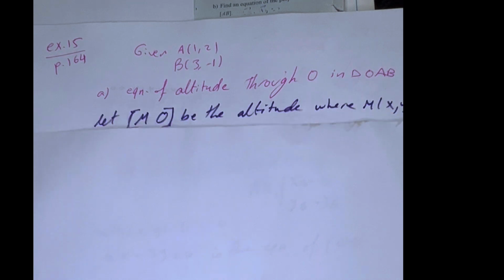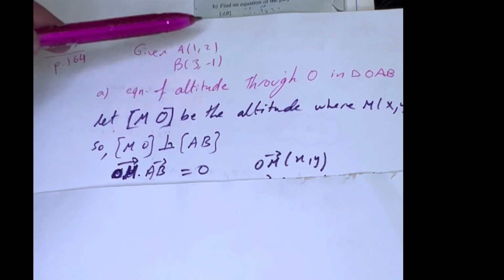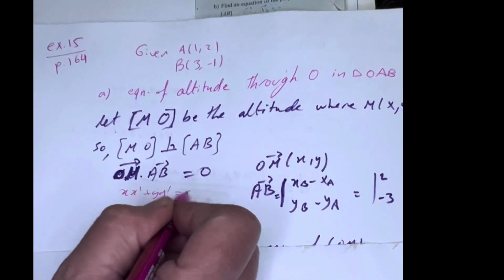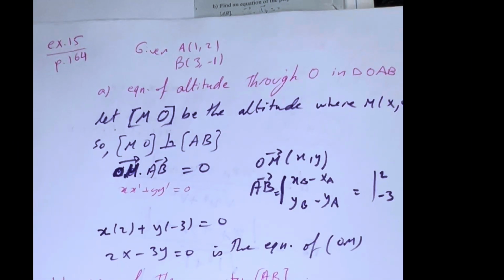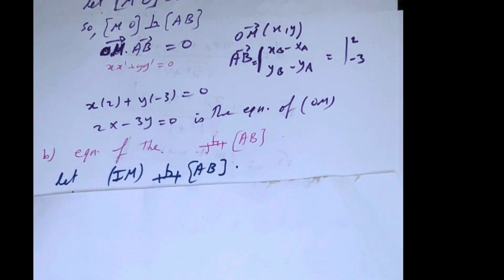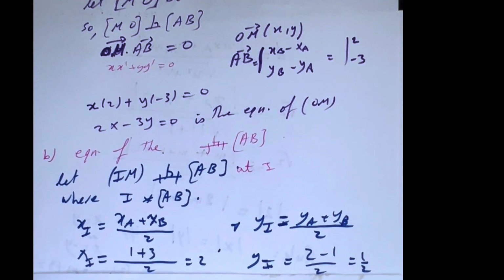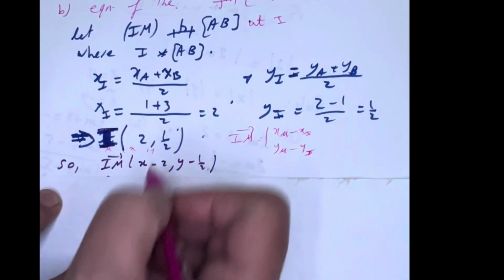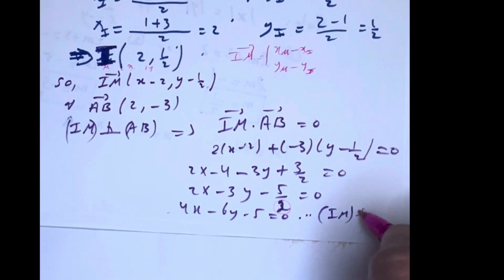Ex:15 page 164#grade10